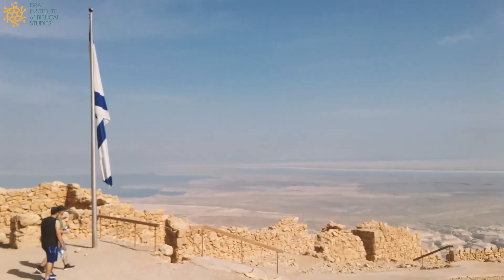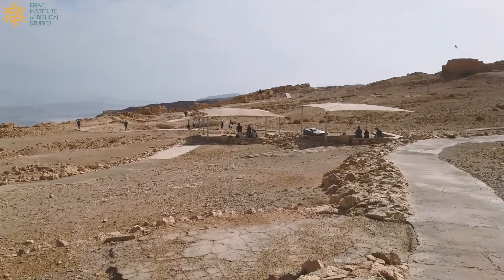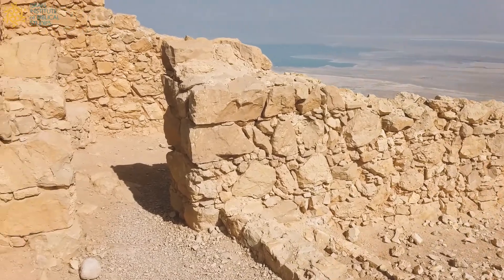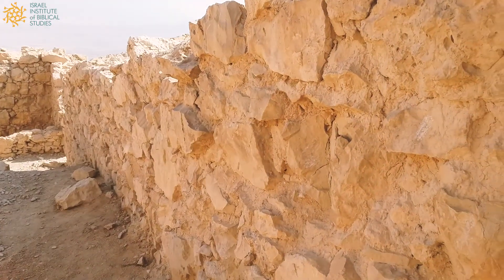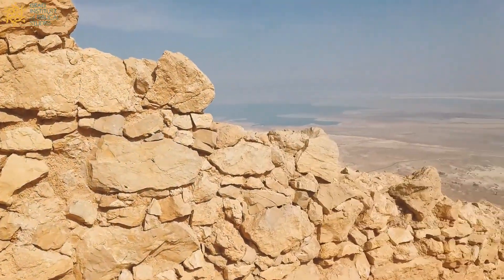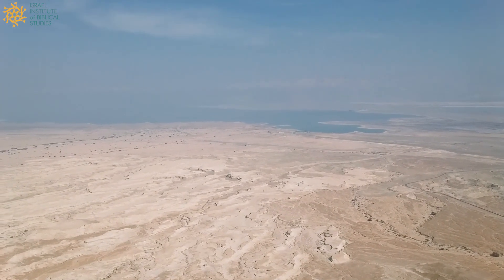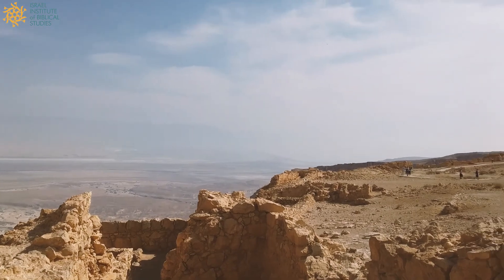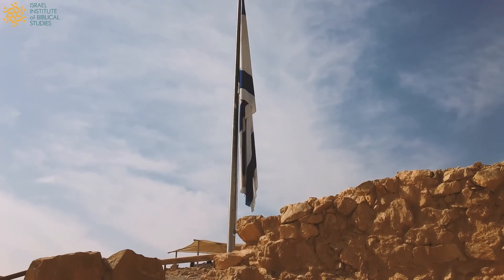Lipnick Holy Land Vlog - Mezada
For centuries, the Holy Bible has been a source of inspiration for people all over the world. It is the most widely distributed book today. The Bible is a part of our modern world and has influenced the foundations of Western culture. The Israel Institute of Biblical Studies aims to make the Bible accessible, live from Israel, to people around the world. Through Biblical study and language courses students connect with teachers in the Holy Land to learn the original languages of the Old and New Testaments. This allows them to interpret the holy texts themselves, while discovering the ancient land of the Bible where the stories took place. Find out more about the Old and New Testaments through the Jewish studies, and the connection between Judaism and Christianity.

Students benefit from a full educational experience with an entirely new dimension that immerses them in the Bible's texts, land, people, language, and culture. Our supportive and social learning environment ensures that students are academically challenged through the in-depth study of the Bible. Professional and passionate teachers from the Holy Land of Israel lead each online course, including: Exploring the Biblical Land of Israel, Discovering the Hebrew Bible, Modern Hebrew, Biblical Hebrew and Biblical Greek. Learn the ancient languages of the original Bible, the Torah, and dive into the scriptures to learn the original meaning of the holy texts!

Did you know that the Biblical Hebrew alphabet is different than the Modern Hebrew alphabet? Even Biblical Hebrew verbs, phrases, punctuation, syntax, and more are all different, and important to understanding ancient Holy Scriptures. The Israel Institute of Biblical Studies offers students the best teachers and a strong and supportive community combined with advanced technology that makes our live courses available to anyone anywhere in the world. Students can learn in their own time and even in their own language.

Uncover hidden meanings and deepen your understanding of the Holy Scriptures - Biblical Hebrew partial scholarship